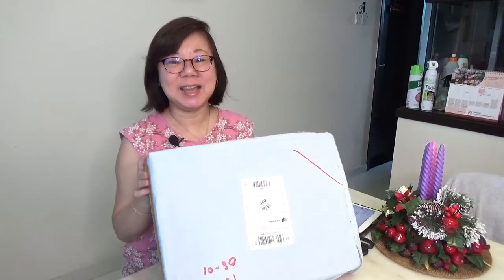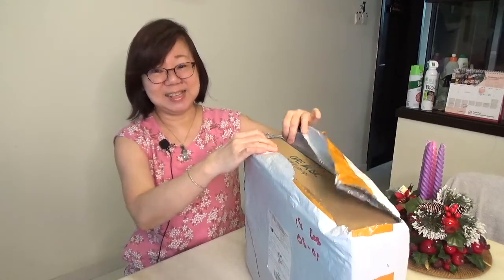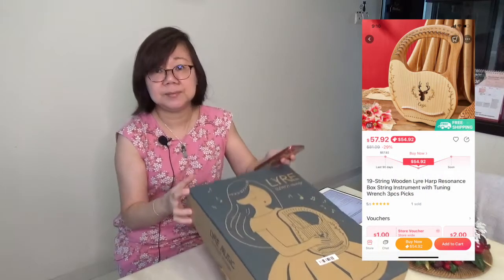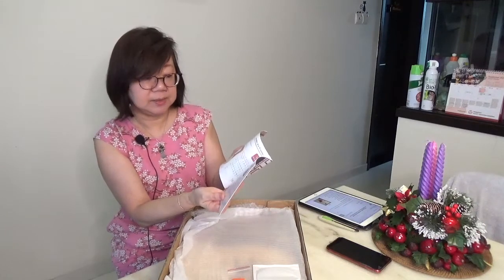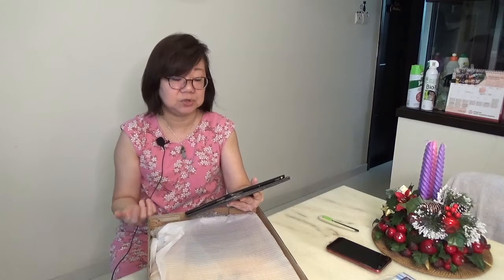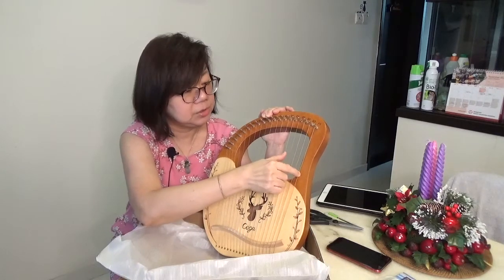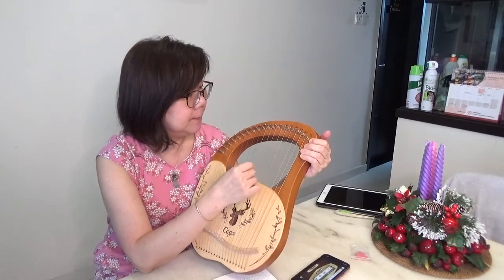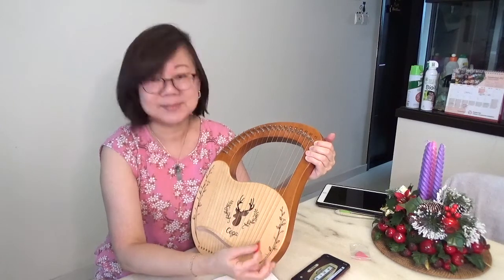Unboxing my Cega 19-String Lyre Harp